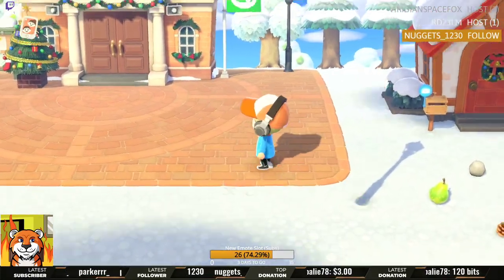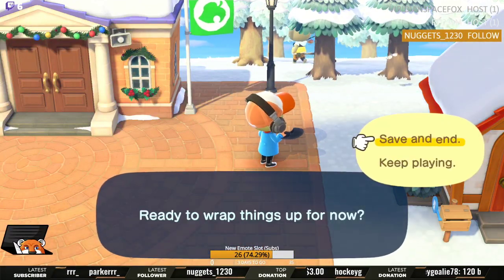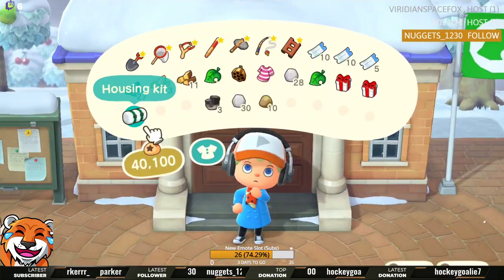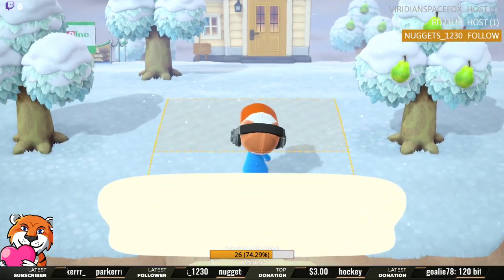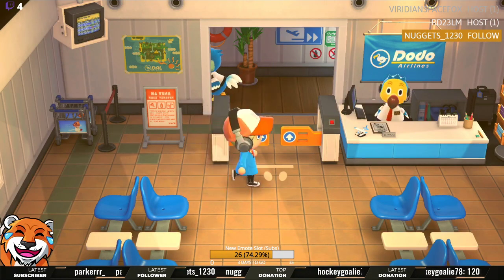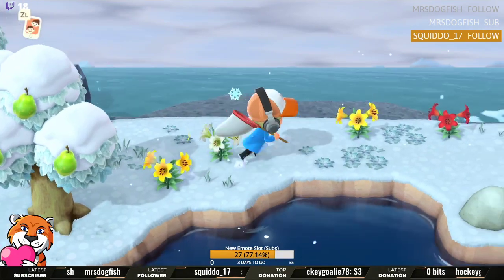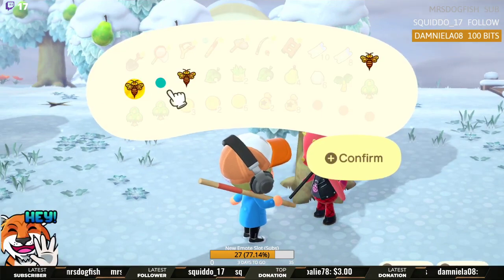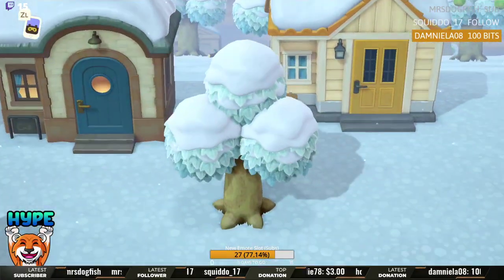12/3/20 Working on Starting my Island